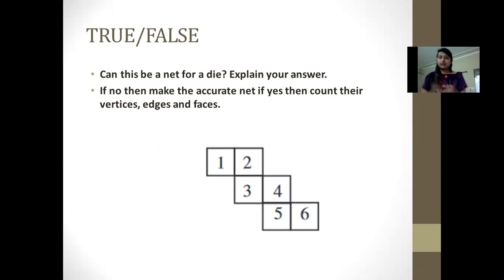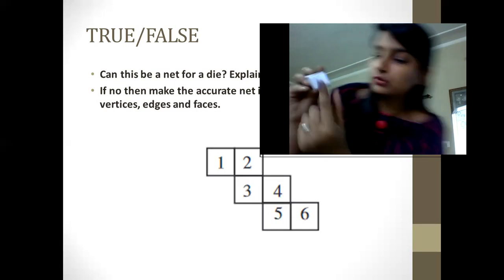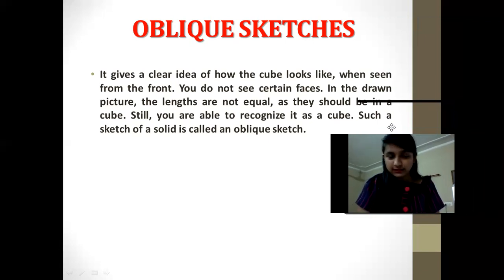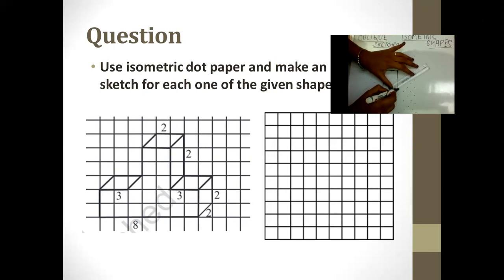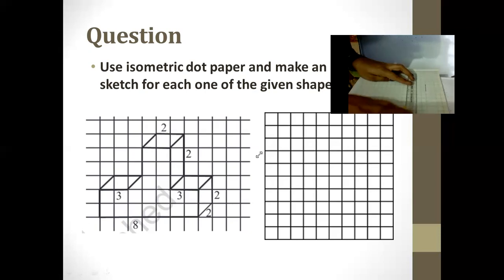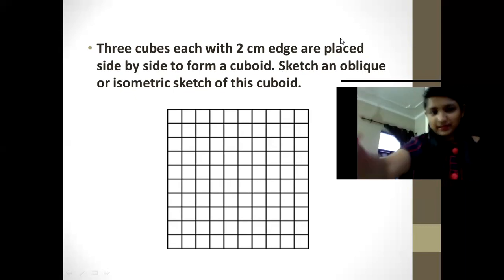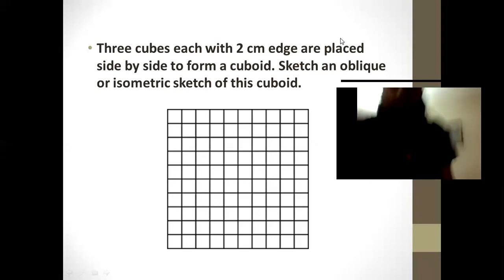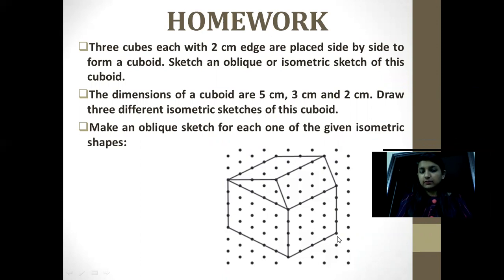Maths lesson plan 3rd class 7th chapter 15 VISUALIZING SOLID SHAPES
Mathematics lesson plan 3rd according to 5E instructional approach chapter 15th for class 7th following NCERT